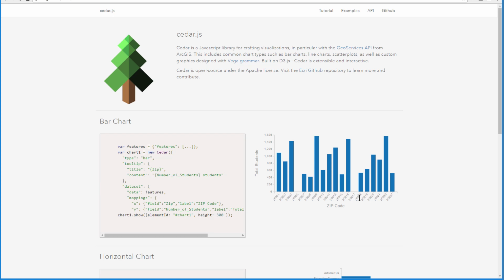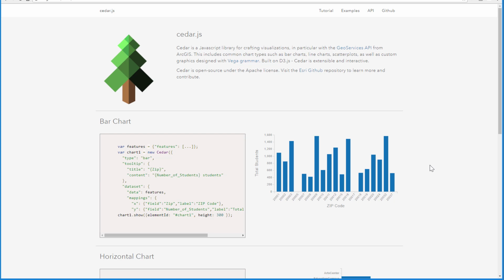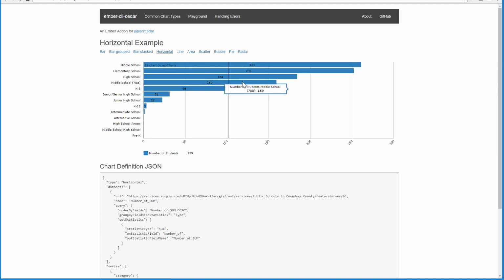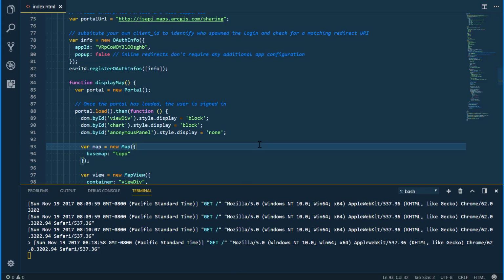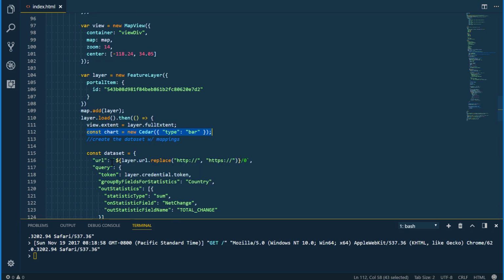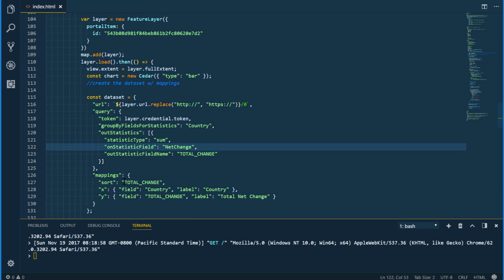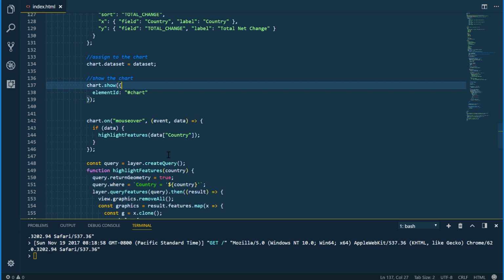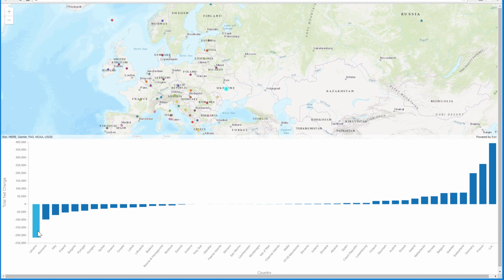Secure your Cedar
Cedar is a cool library you can use to turn ArcGIS Feature services into data for charts. Let's look at how you might do that for secure services.

Sorry for funky audio, I need a new mic!